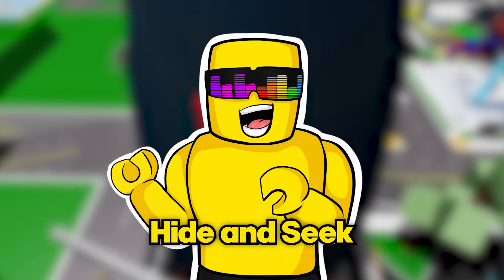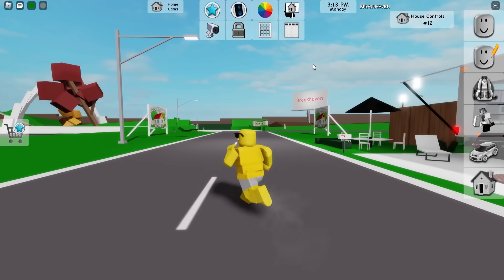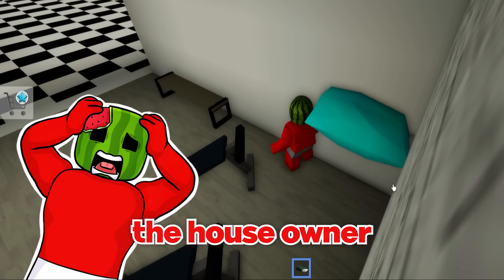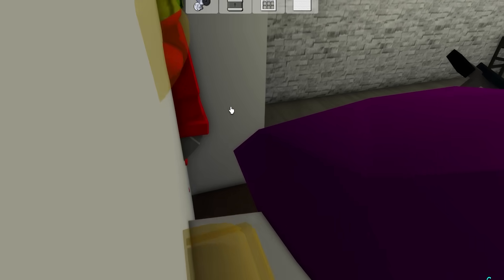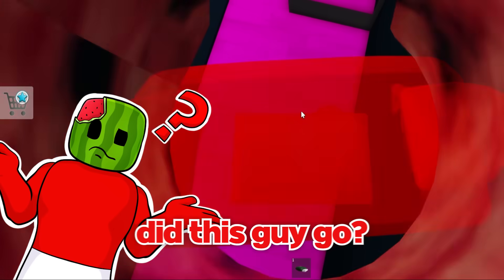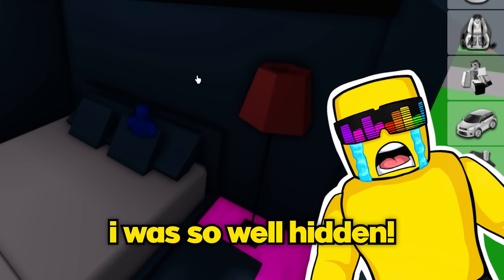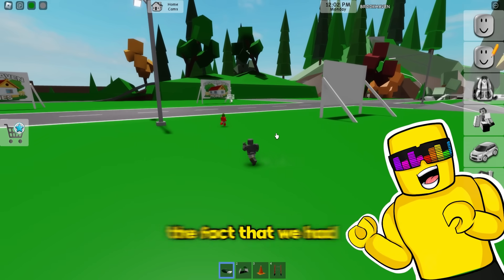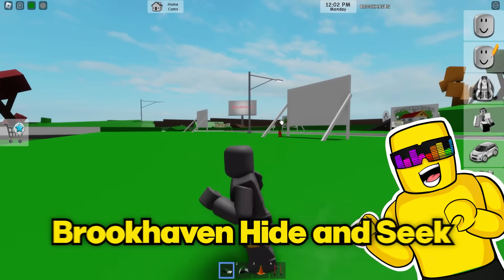Using SECRET CAMERAS in Brookhaven Hide and Seek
Brookhaven Using Security Cameras to SPY
Sunny and Melon play Hide and Seek in Brookhaven, BUT Using Security Cameras to SPY!